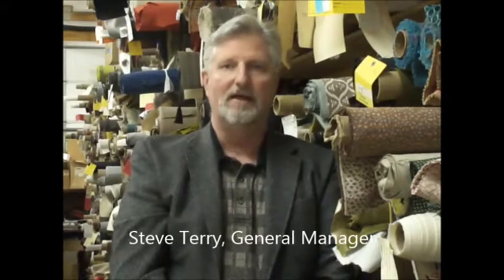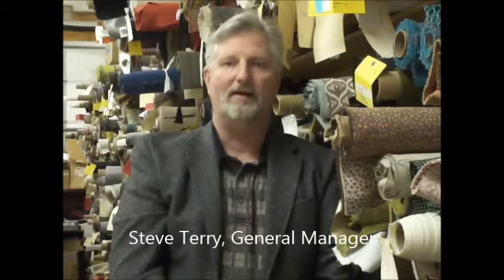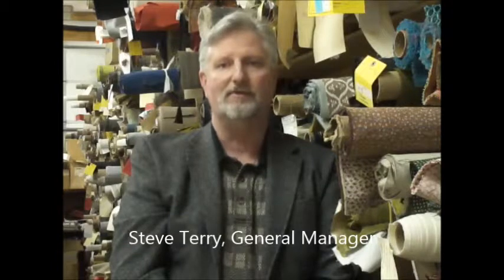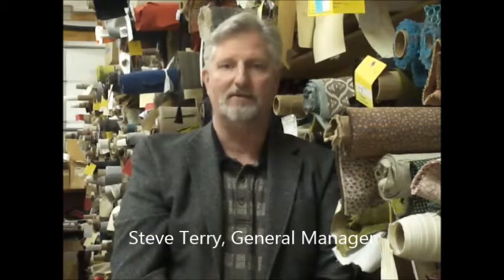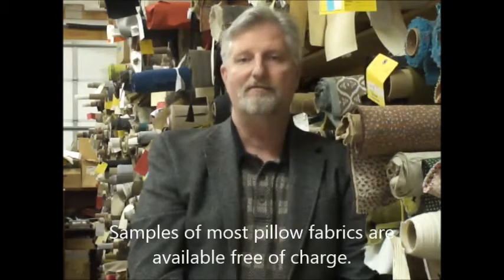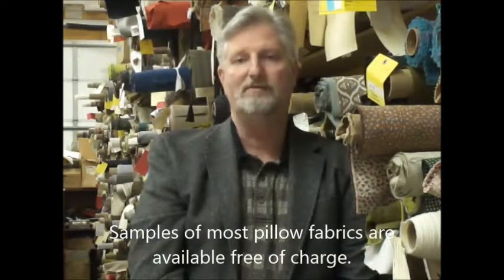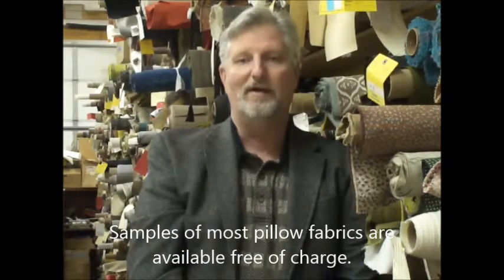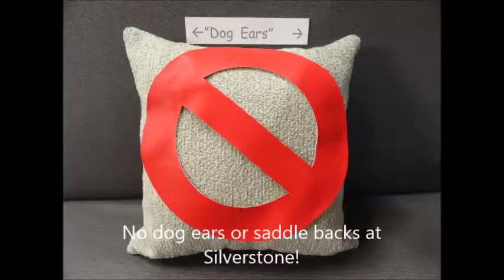Silverstone Originals Designer Pillows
Fine Decorative Pillows from Silverstone Originals. Silverstone Fabrics is proud to introduce our new line of pillows called Silverstone Originals! Created by master sewing technicians from designer fabrics like Scalamandre, Donghia, Knoll, and Maharam. When it has to be "just SO". choose Silverstone Originals!